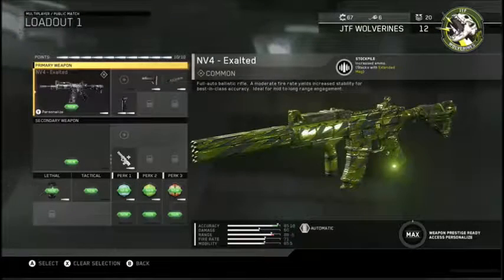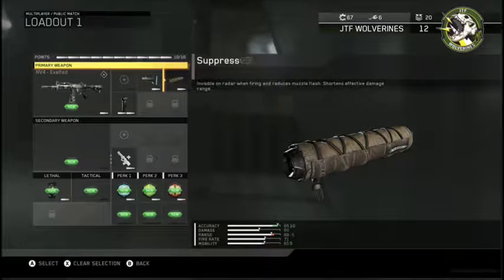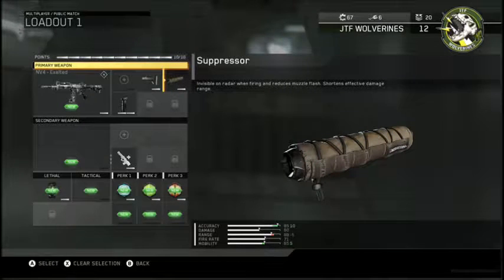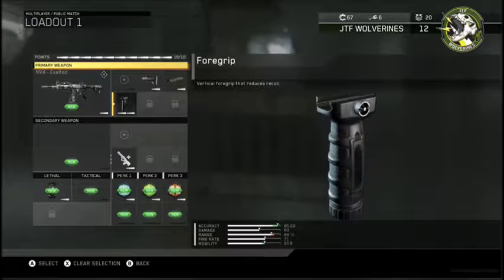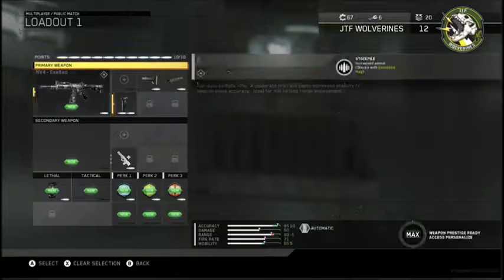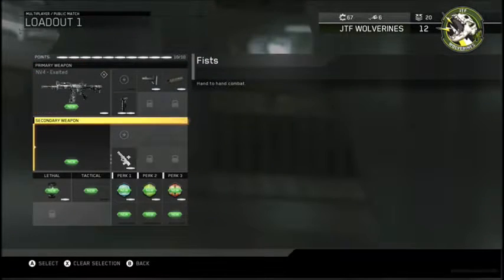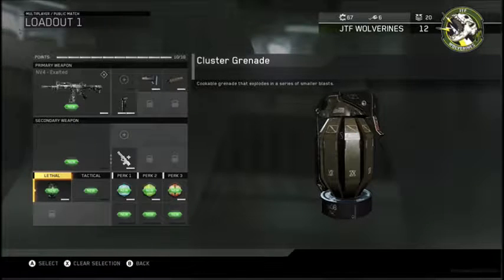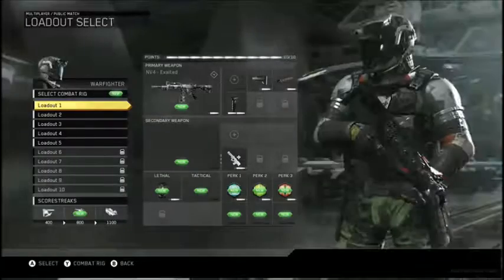Infinite Warfare NV4 Best Class Setup - Make the NV4 Overpowered!!!!